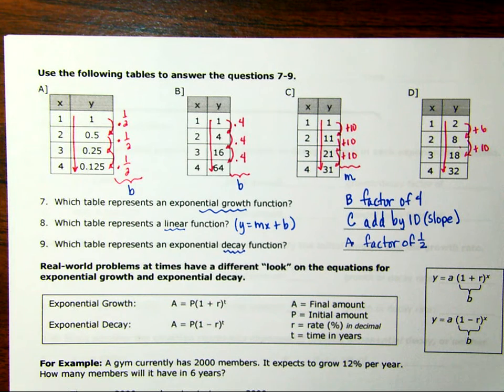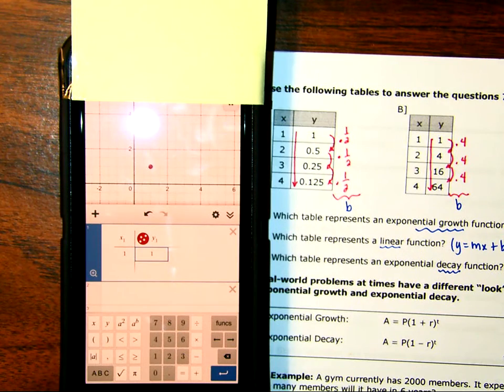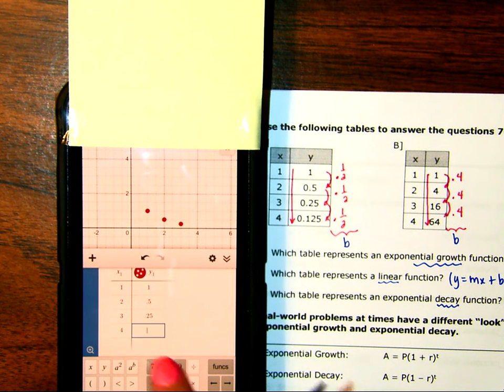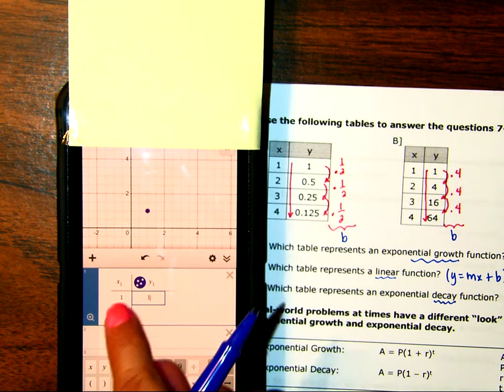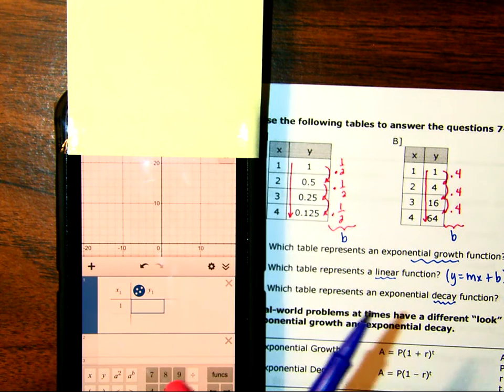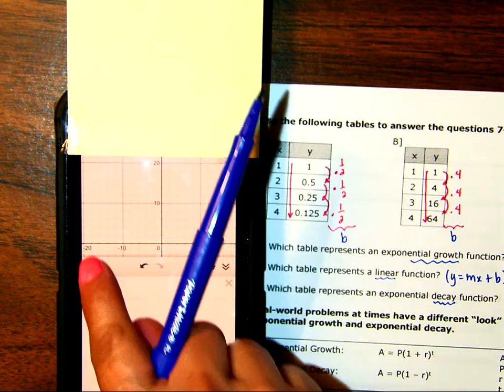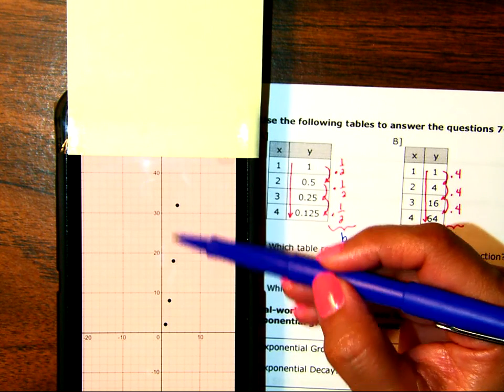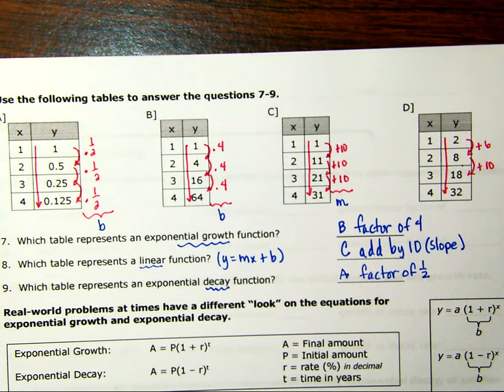9 2 Exponential Growth and Decay Notes Part3 Algebra I